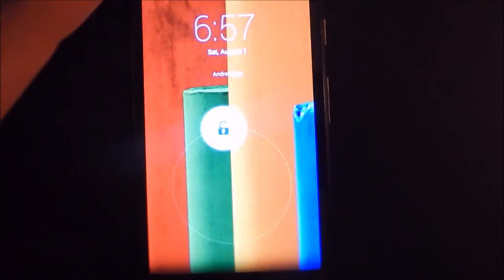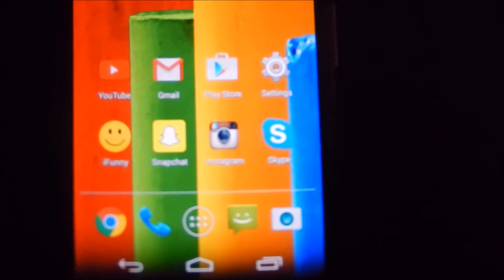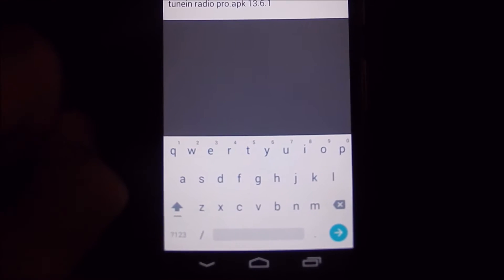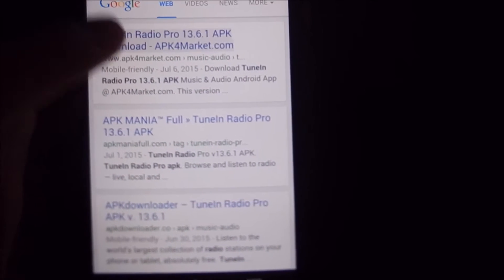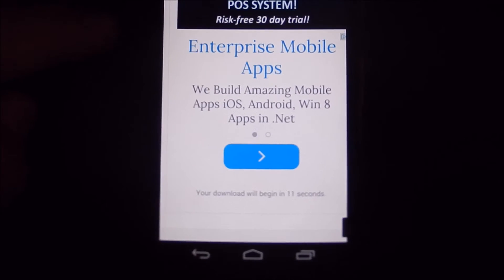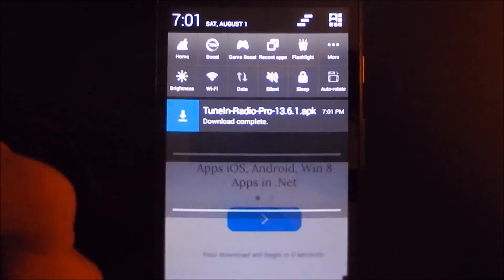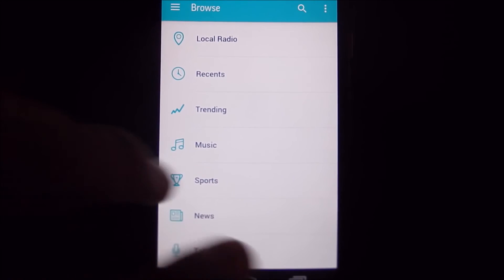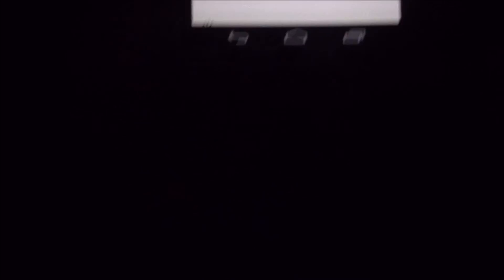How to get Android Apps for FREE! NO ROOT (2015 - Forever)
This video is a tutorial on resolving the Age Old Question, "How do I get apps for free on my Android OS device?" This tutorial discusses everything you need to know from A-Z and ONLY works for Android OS devices.

Have a question that you need to be answered, or have a suggestion on my next video (Gaming/Tutorials)?